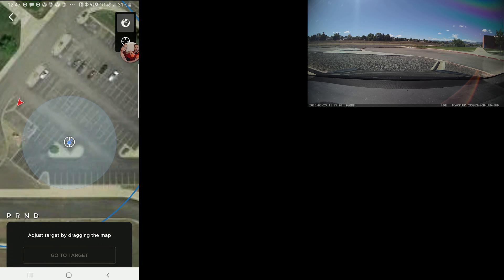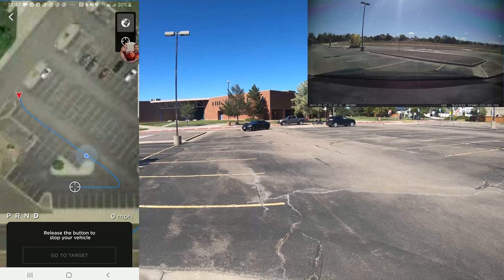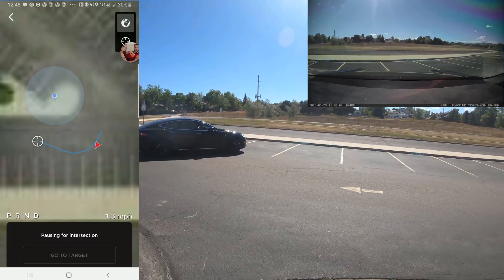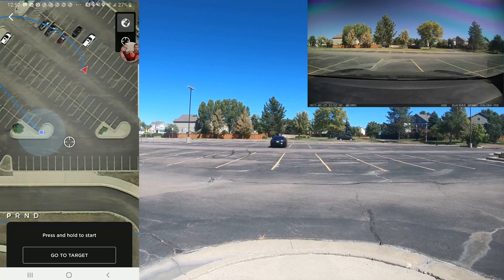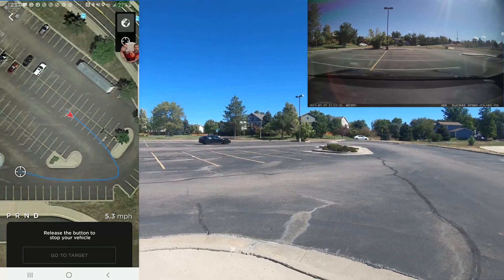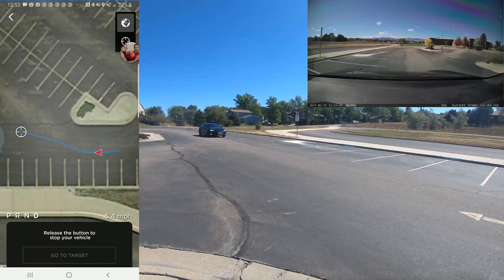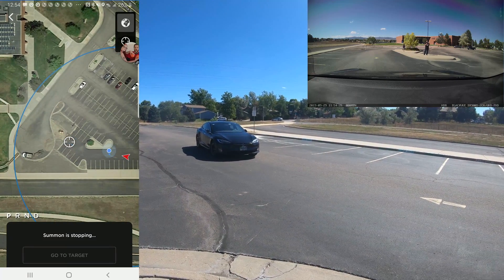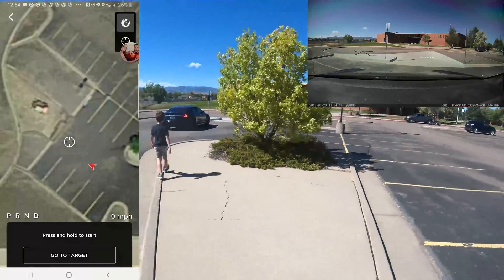Tesla Autopilot Firmware "2019.32.11 bac8c51" V10 - Enhanced Summon Test (4k)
A few quick tests of the new Enhanced Summon feature in a local parking lot. Some observations of the feature so far:

Seems to do a decent job of avoiding obstacles, curbs, cars, etc.

Doesn't seem to care about parking lot spaces. It'll drive over those without hesitation, but it won't cross from one lane to another across the spaces.

Requires internet access to function. You need to be able to connect to your car over the management API.

You have to hold the button down continuously for the feature to function.

Car will back out of spaces if pulled in front-first.

Speed is far better than the early videos where it would creep along at 1MPH.

More tests coming, along with autopilot tests.